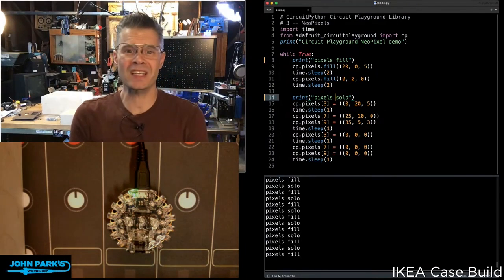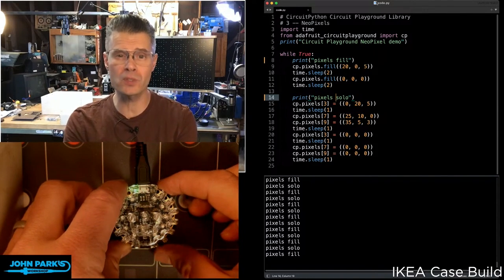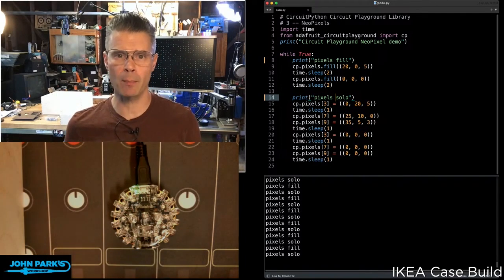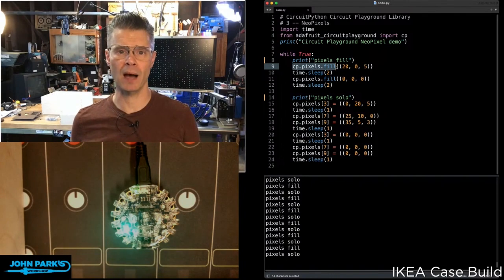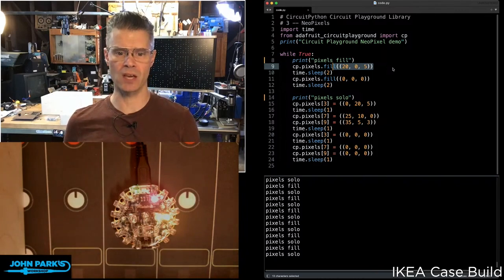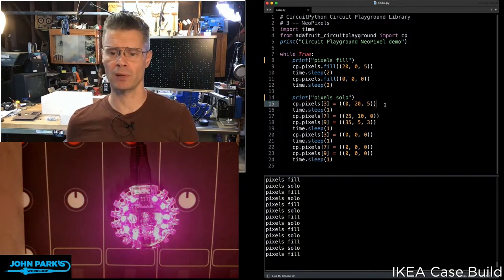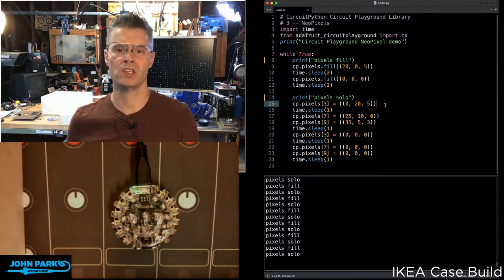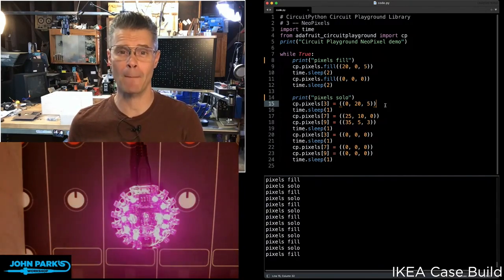John Park's CircuitPython Parsec: Circuit Playground NeoPixels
Use the Circuit Playground library on the CPX and CPB boards to easily control on-board NeoPixels.